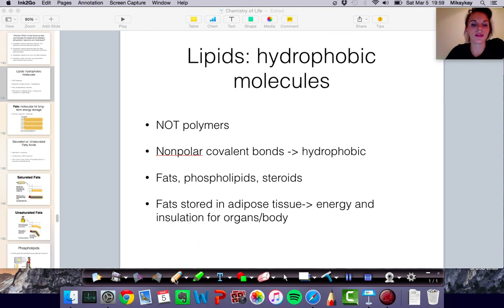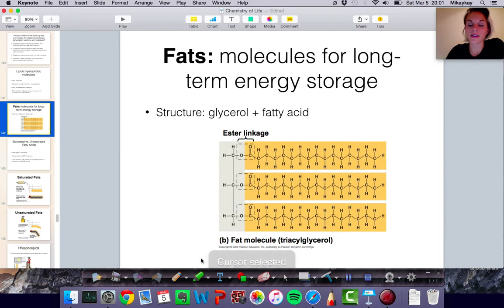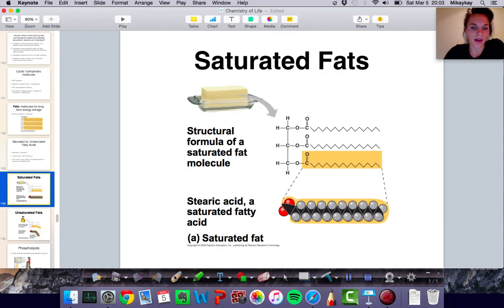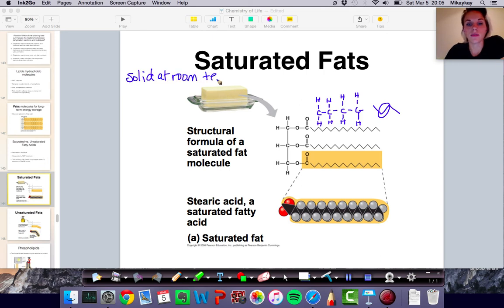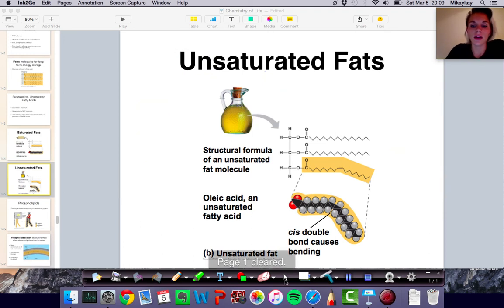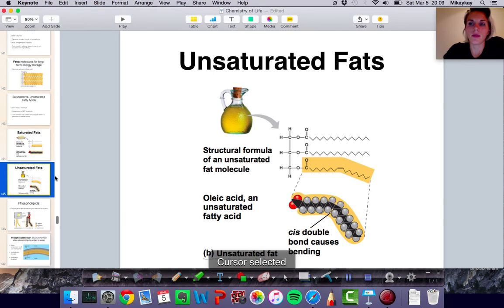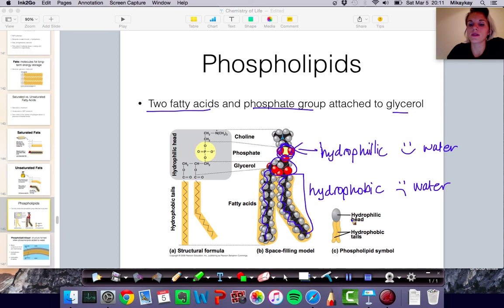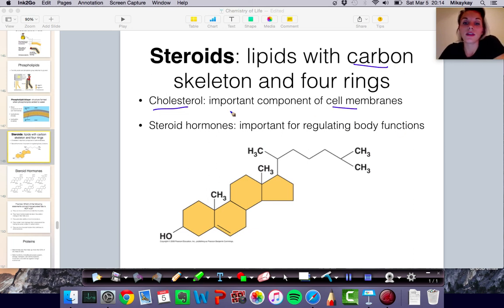Large Biological Molecules: Lipids (5.3)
Description of lipid structure and function.